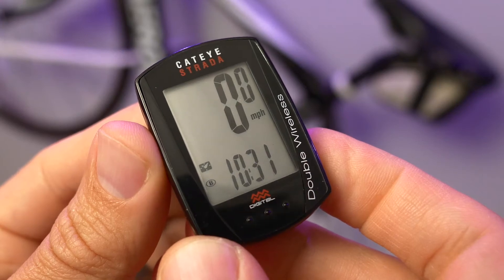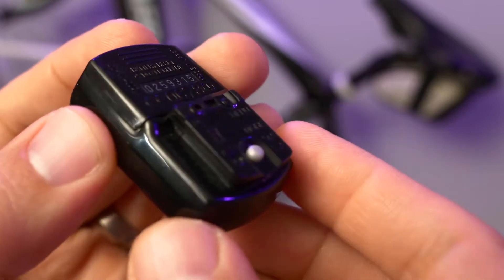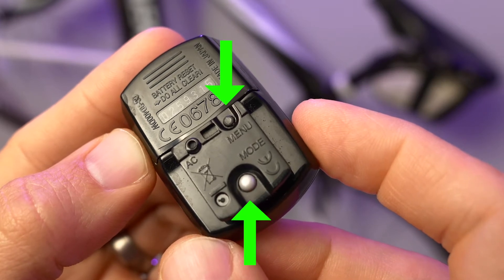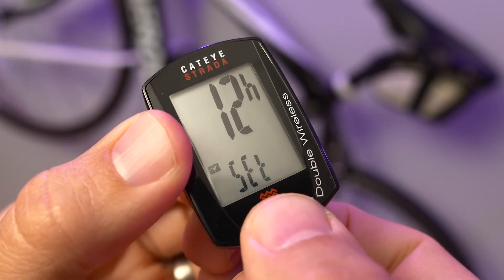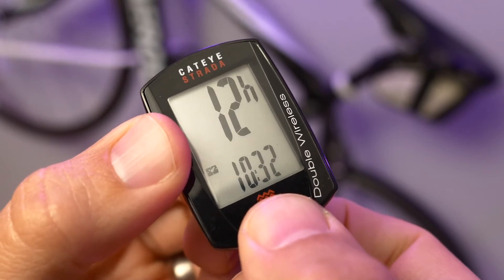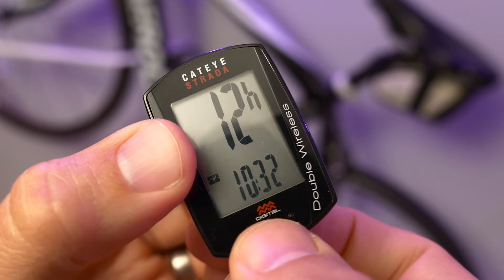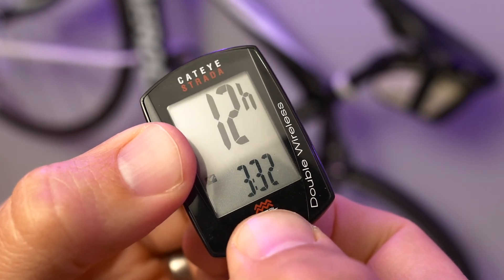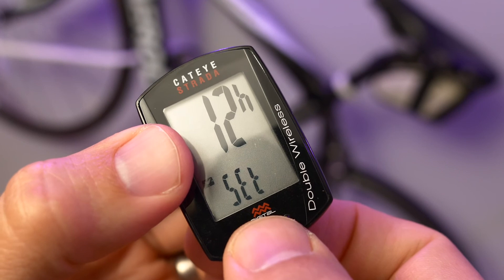How to Set Time of Day | Cateye Strada Double Wireless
In this quick video I'll show you how to change the time on your Cateye Strada Double Wireless Cycling Computer. Let me know if you have any questions. Cheers!